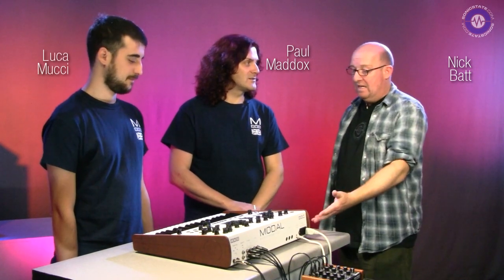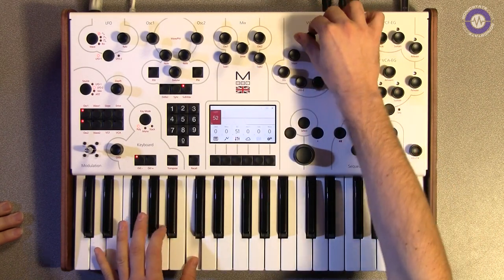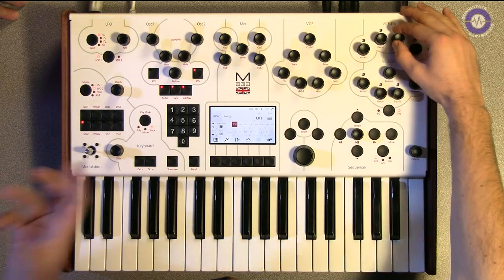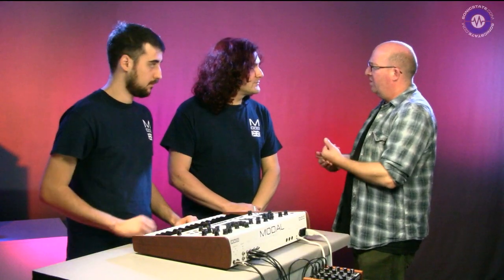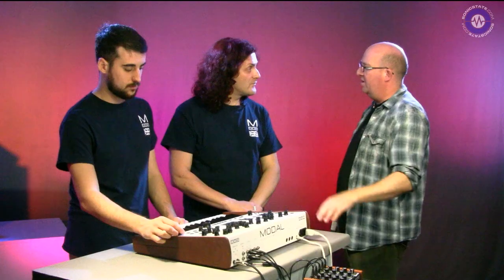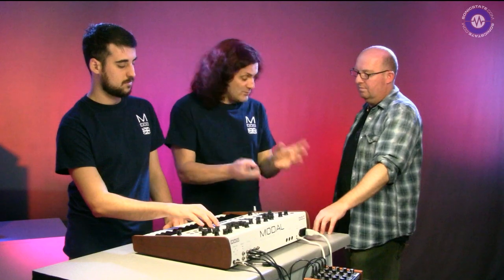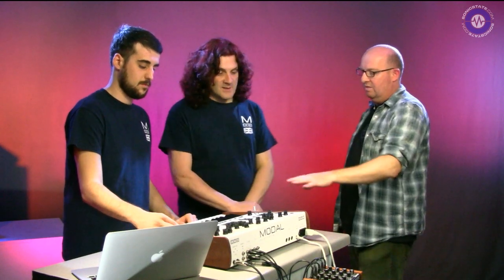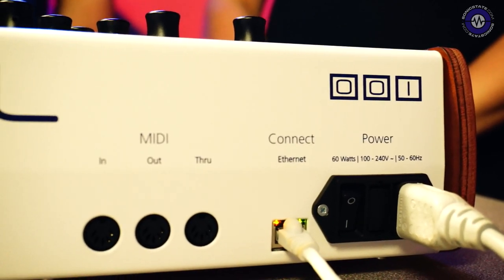Modal 001 - Brit Duophonic Synth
The guys from Modal Electronics popped in to show us the 001 - a two voice analog/digital hybrid synth